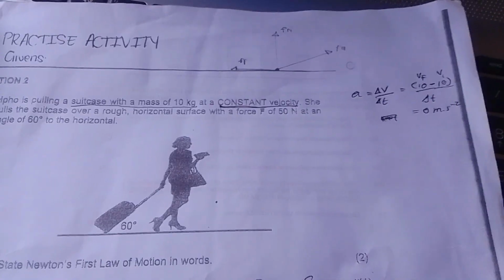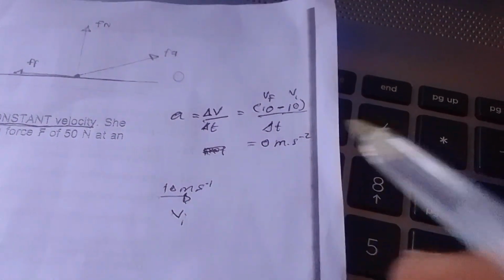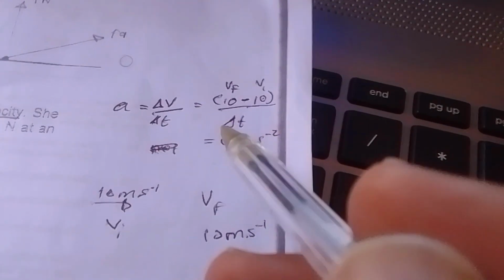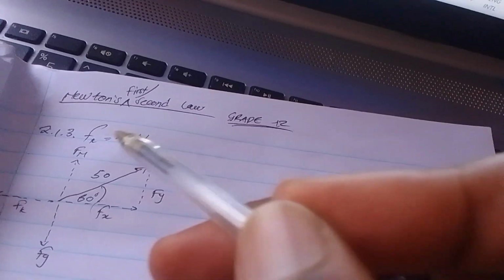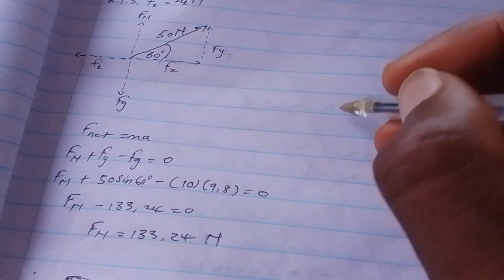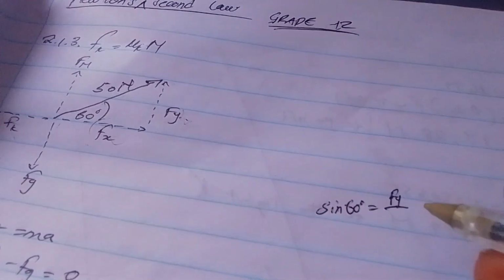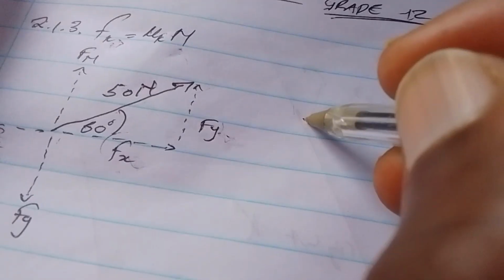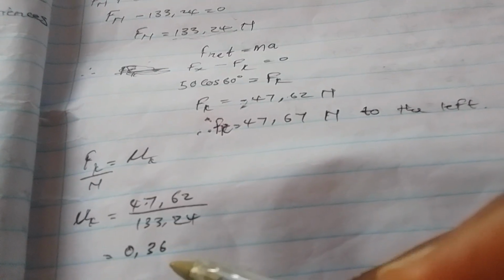NEWTON'S FIRST LAW & SECOND LAW : Why coefficients of frictions don't have SI UNIT ? (MUST WATCH)